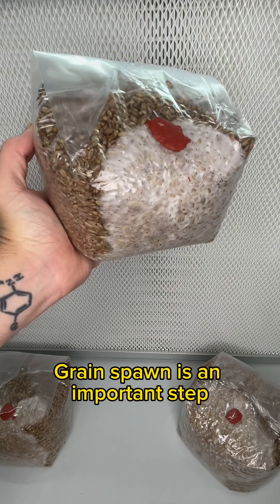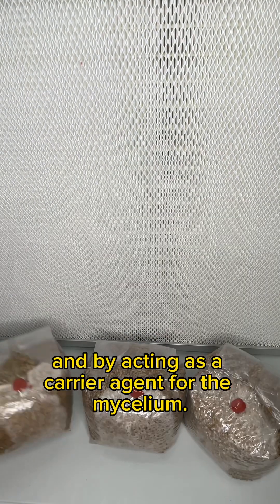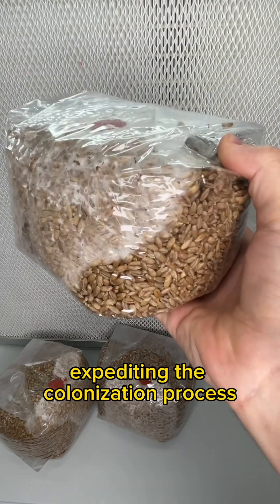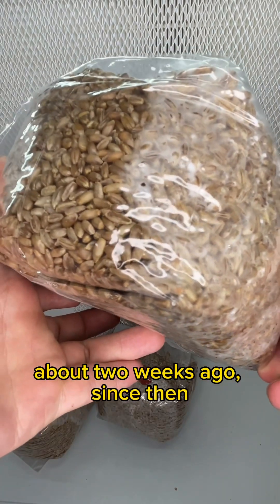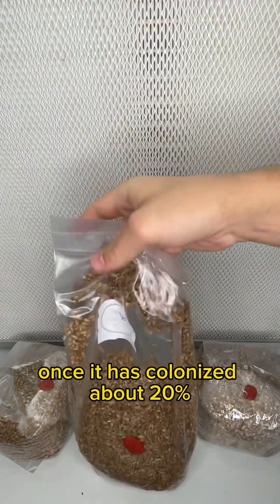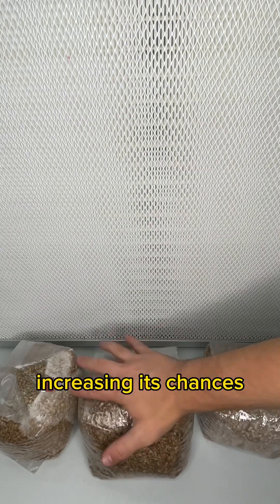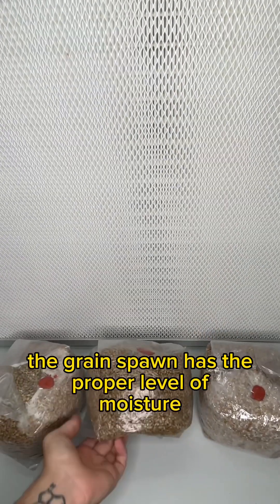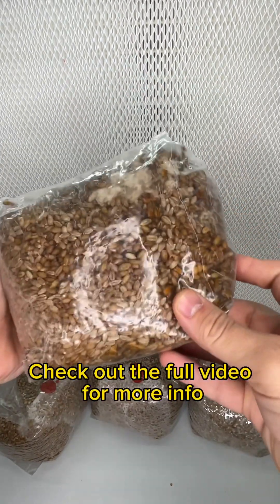Mushroom Grain Spawn Tips & Tricks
Discover the secrets to faster mycelium colonization in mushroom cultivation! In this video, I share the best time to shake grain spawn for even mycelium distribution, resulting in quicker growth. Learn the technique of shaking at approximately 20% mycelium coverage for enhanced mushroom cultivation success. Watch now and boost your mushroom growth!